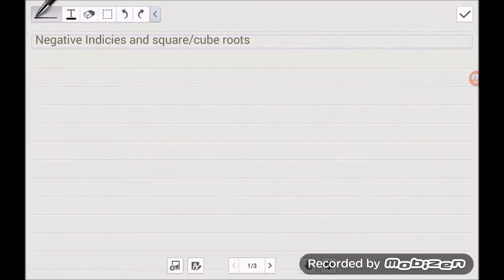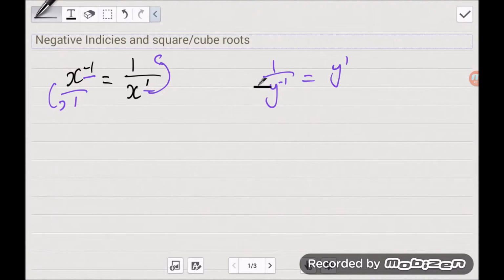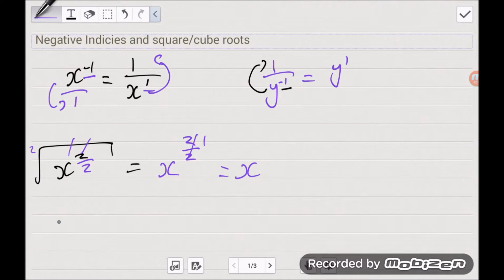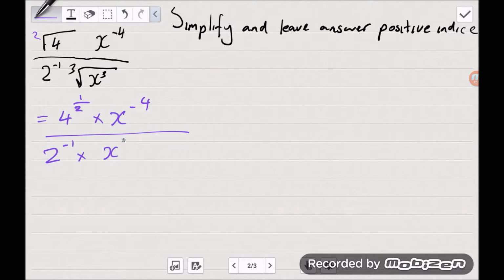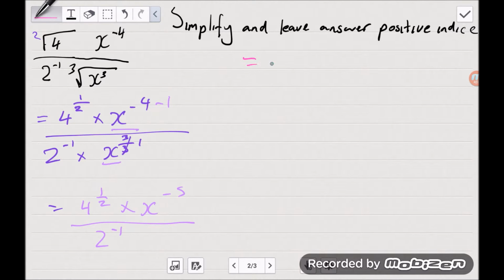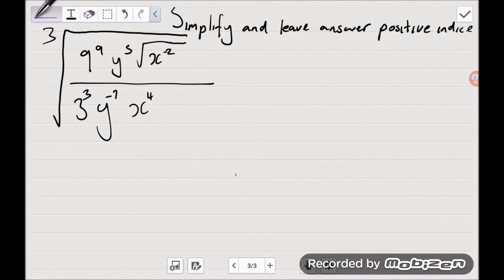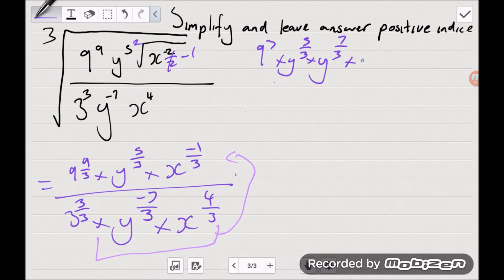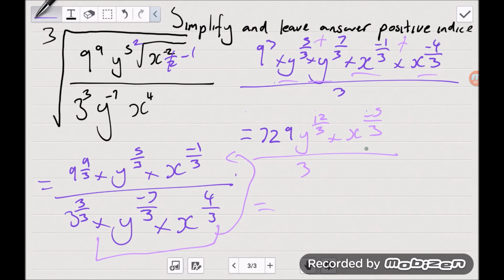Negative Indicies/ square/cube roots.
Made By Osama Hadi
full marks :D